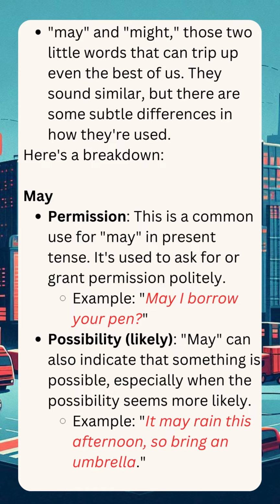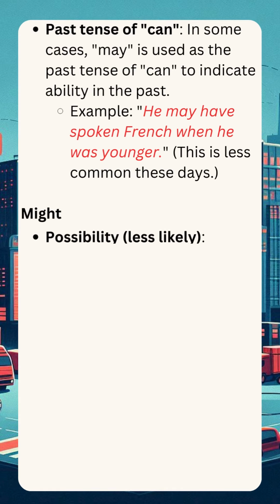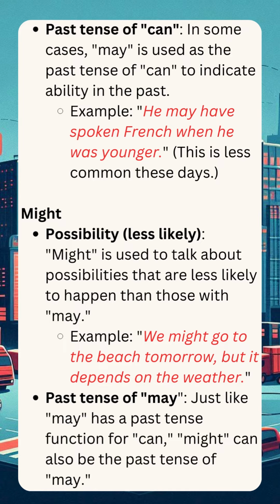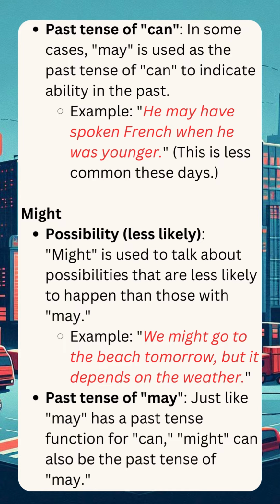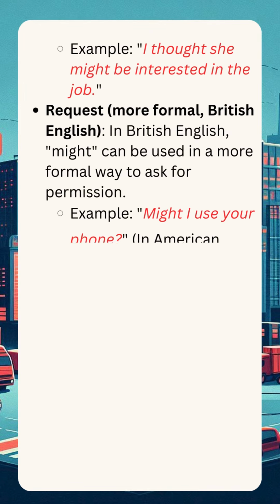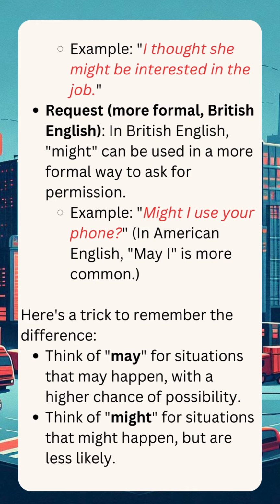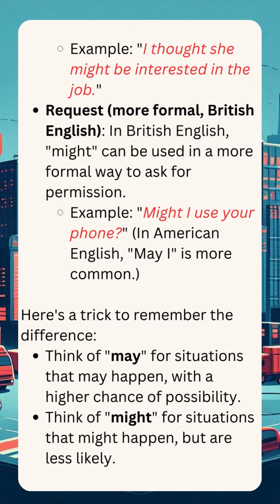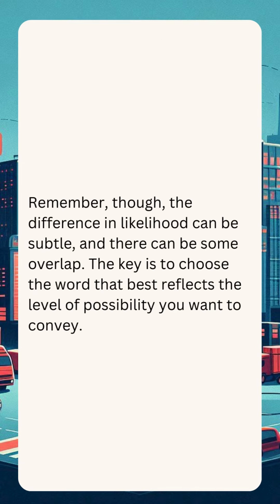May or Might What's the Difference | Learn English | Basic English Grammar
Ever Confused Between "May" and "Might"?
Struggling to figure out when to use "may" or "might" in your English? You're not alone! This video clears up the confusion and helps you master these tricky modal verbs.

In this video, you'll learn:

The key difference between "may" and "might" is for talking about possibilities.
How to use "may" for asking permission politely.
When to use "might" for less likely situations.
Simple tricks to remember the difference forever!
Stop saying "may" when you mean "might," and vice versa!   This is your one-stop shop for mastering "may" and "might" in basic English grammar.